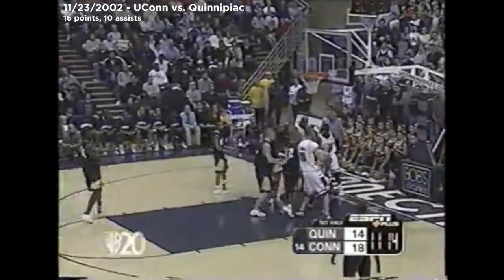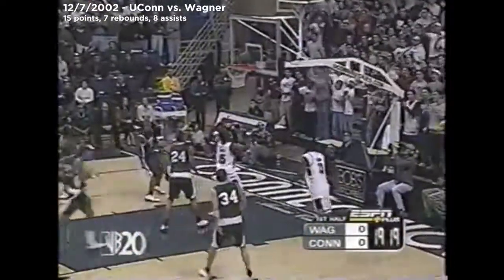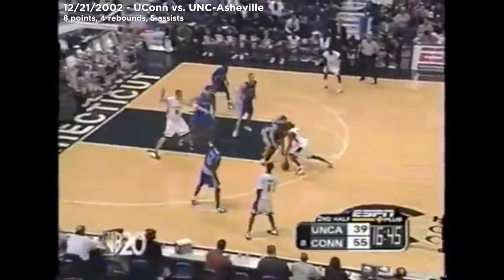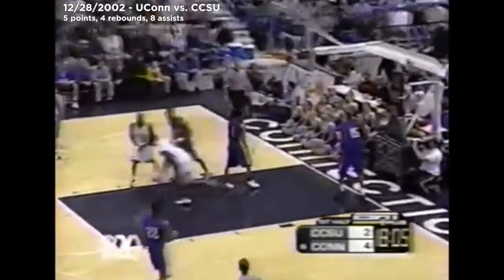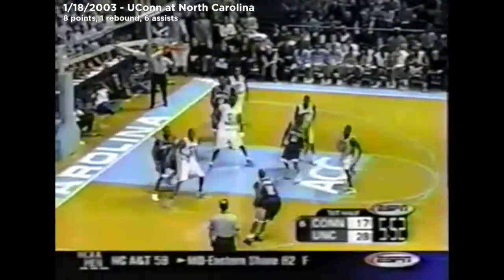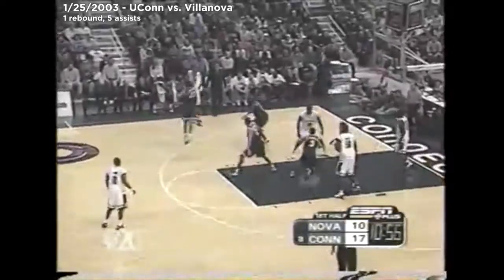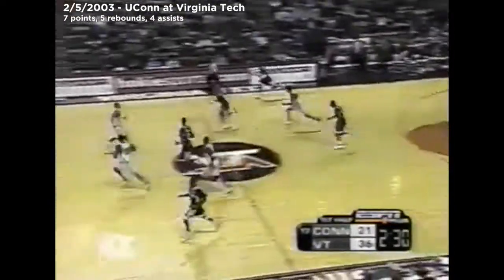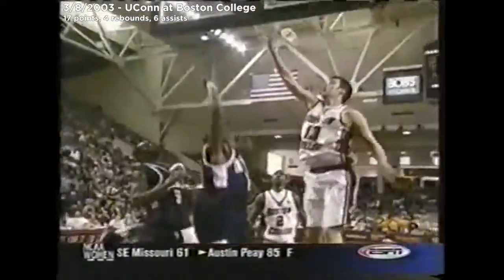UConn Highlights: Taliek Brown - Junior Season (2002-2003)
As a Junior in 2002-03: Played in 29 games, starting 25... Averaged 7.7 points and 4.8 assists on the season in 26.8 minutes per game... Missed four games with a broken left index finger suffered in the game at Virginia Tech on February 5... Had surgery on the finger to have a plate and pins inserted... Returned to action vs. St. John’s on February 22, coming off the bench for the first four games back... Had nine points and seven assists in the NCAA Sweet 16 vs. Texas... Averaged 11.7 points per game in the BIG EAST Tournament, scoring 15 points in the title game vs. Pittsburgh... Returned to the starting line-up at Boston College in the regular season finale, scoring 17 points on eight-of-nine shooting and handing out six assists... Reached double figures in scoring eight times and handed out seven assists or more eight times... Had his second career double-double in the opener vs.Quinnipiac, scoring 16 points and registering ten assists... Led the BIG EAST in assist-to-turnover ratio and was No. 5 in the league in assists per game.